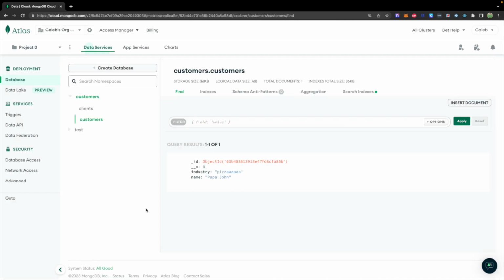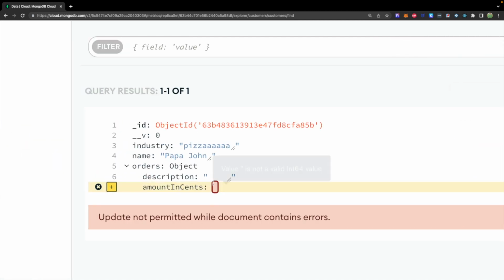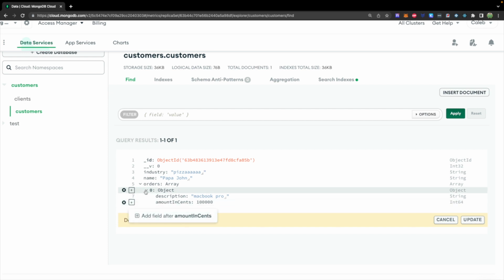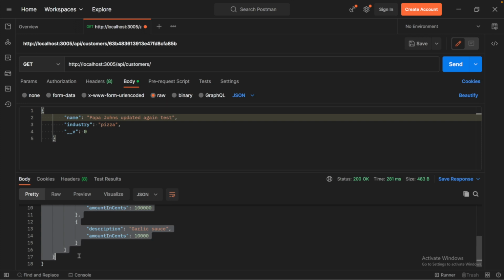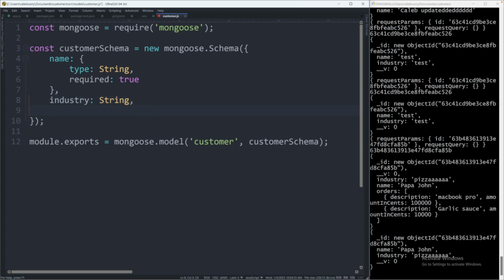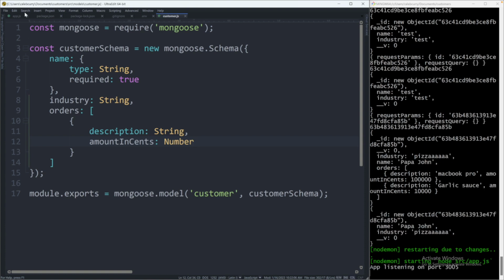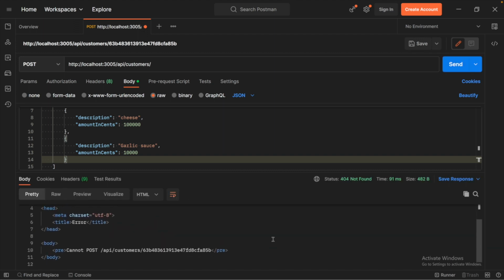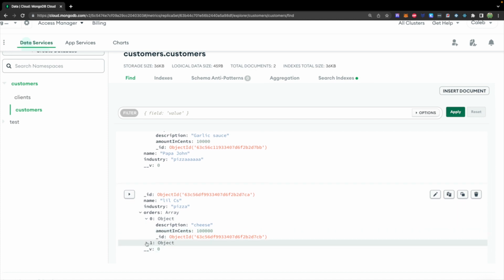Working with Nested Objects - Node.js Tutorial 22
CONNECT

SUPPORT ME